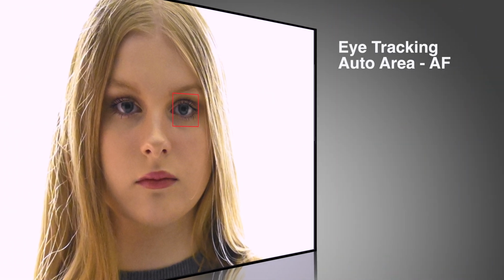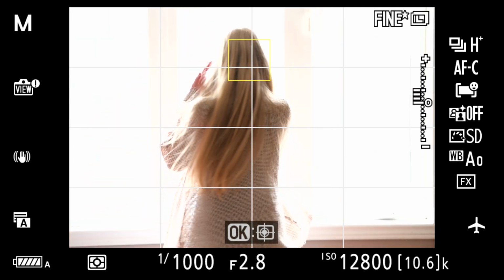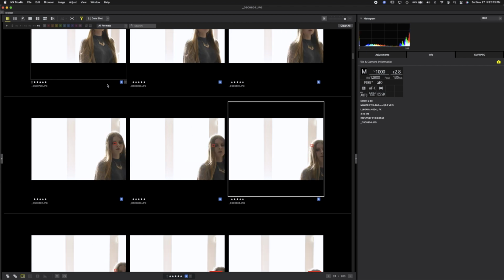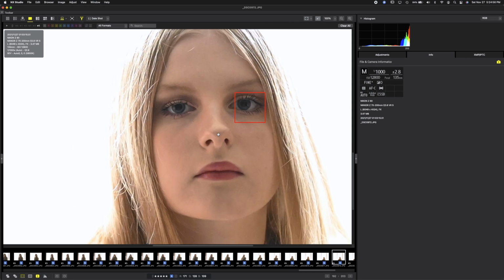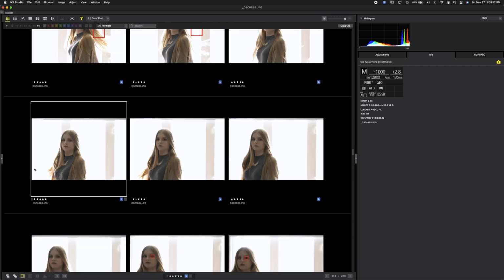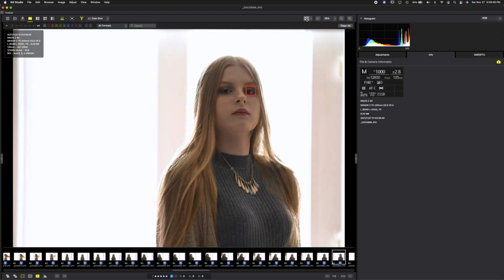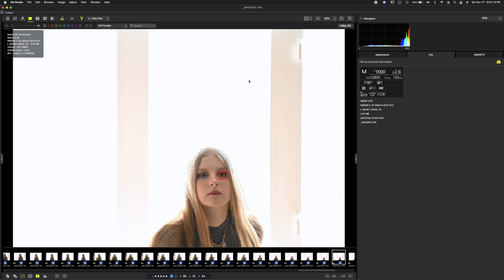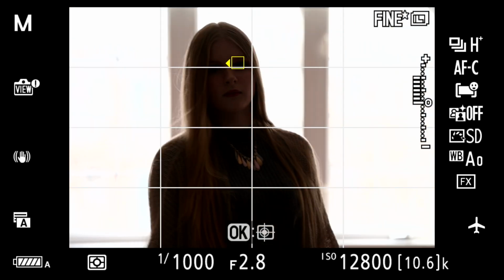Is the Nikon Z6II Focus Tracking so terrible Part 5? Backlight Challenge!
Backlight Challenge! This time I shot in a heavy backlit situation using my Nikon Z6II with firmware 1.30, set to Auto -area AF (People) to test of the Eye Tracking capability of the camera. I used my Nikkor Z 70-200 f 2.8 VR S series lens. The camera was using the default A3 setting for Focus Tracking with lock-on set to 3. The aperture was set to f2.8 shutter speed 1/1000 at ISO 12800 to freeze all action. Watch frame by frame at full image and 100% to help you judge the results. Let me know what you think.